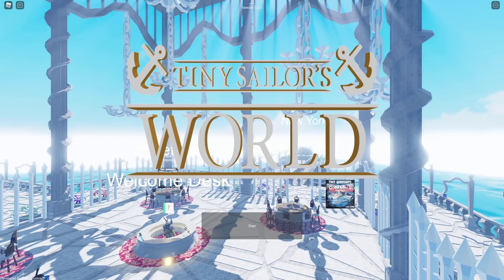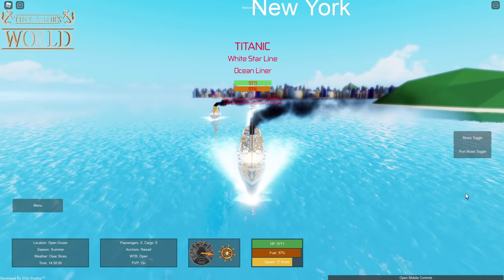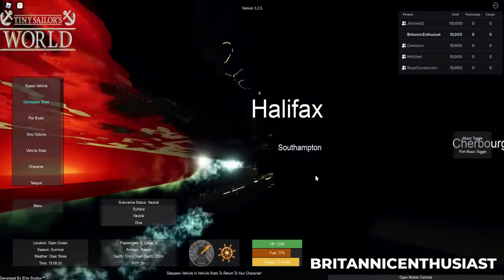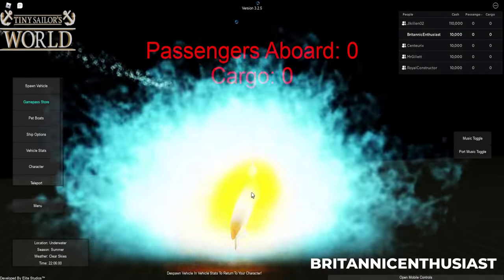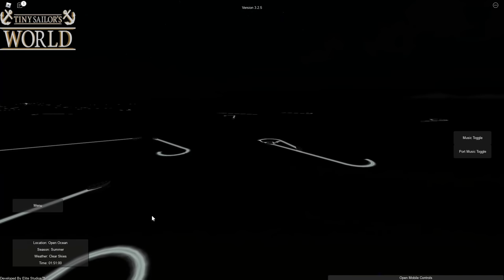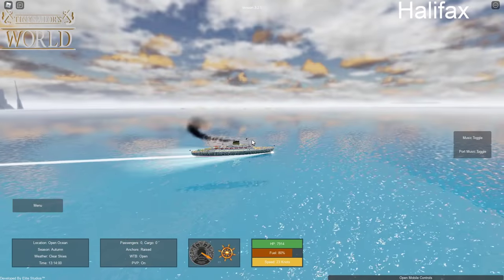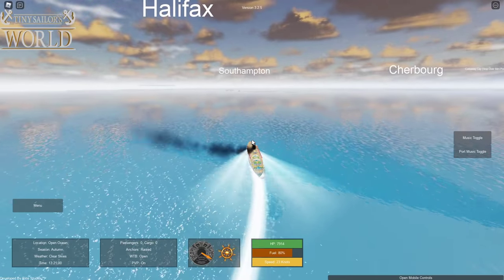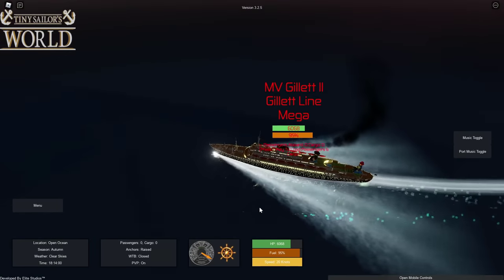U-Boat Escape! | Tiny Sailors World | Roblox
In today's video Jlkillen, BritannicEnthusiast, Centeurix, RoyalConstructer and I return to Tiny Sailors World to do a U-Boat survival challenge to see if we can evade torpedoes and survive!